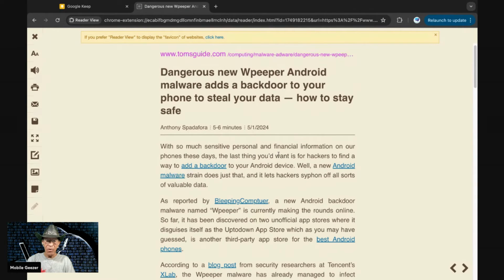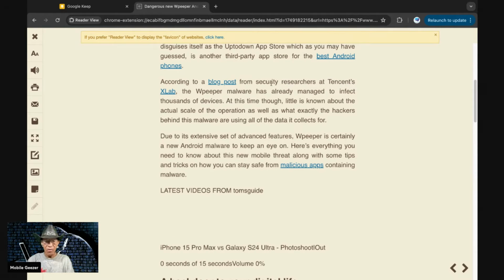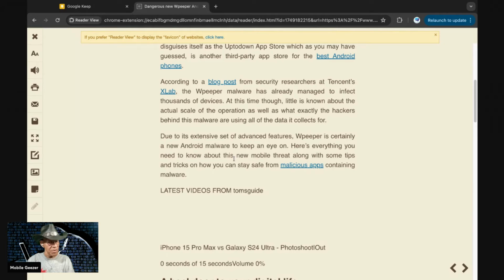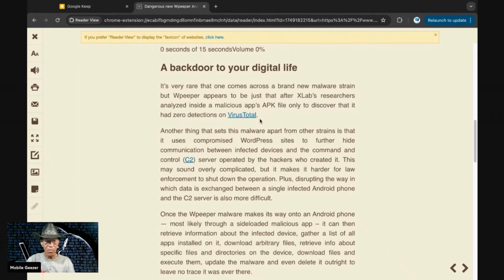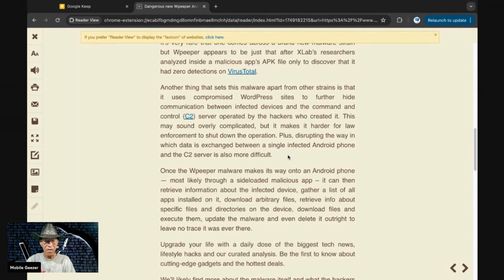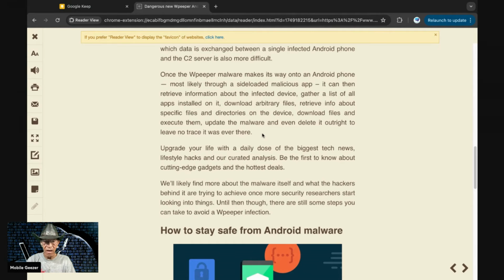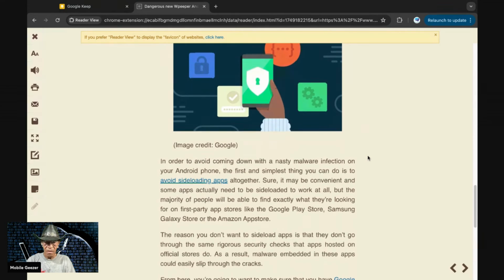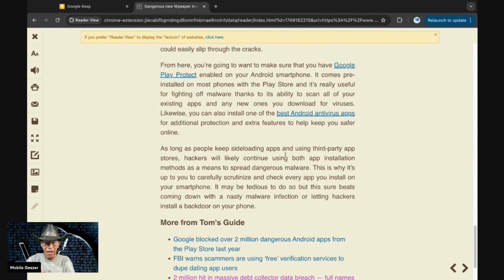New Android Malware Adds Backdoor to Your Device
This malware is new and has a variety of ways to infect, attack and steal data from your device.